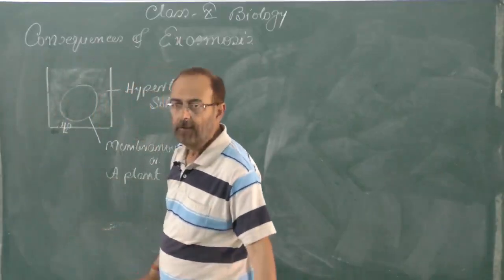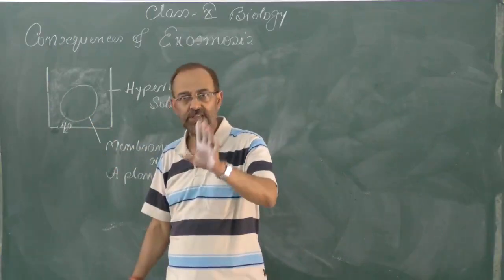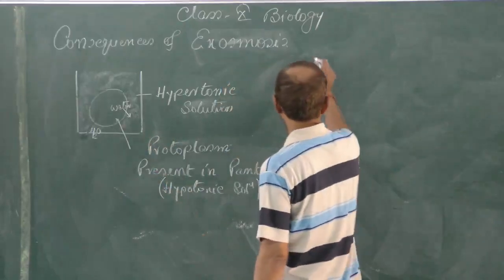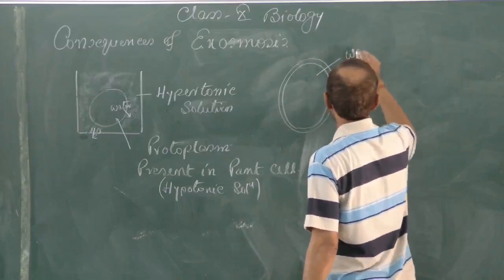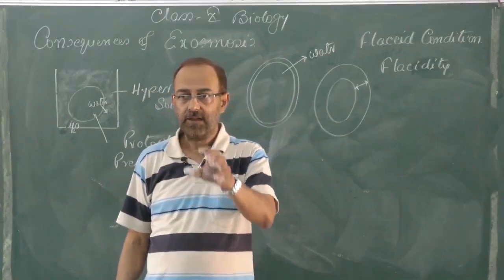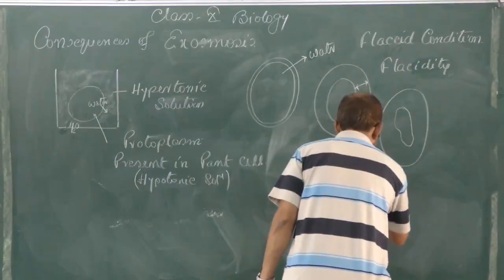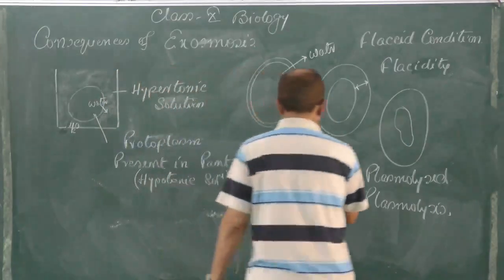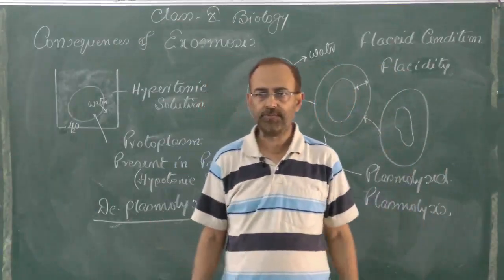1.4 | 16-05-2020 | Class : X |BIOLOGY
Mentor : Mr. P.S.Mazumdar
Class : X
Subject : BIOLOGY
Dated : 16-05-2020